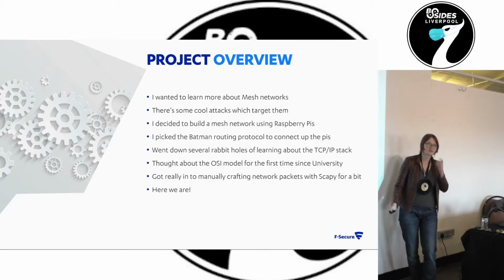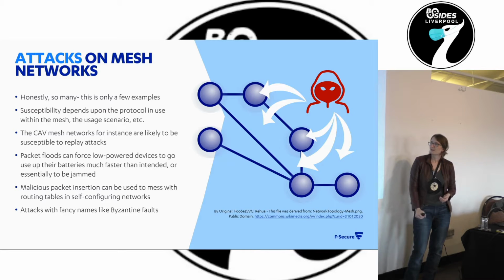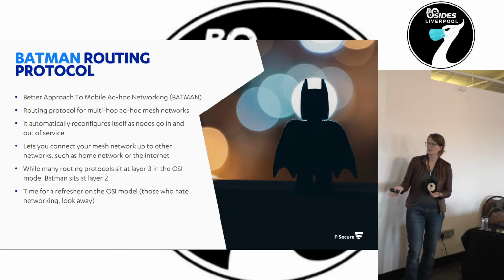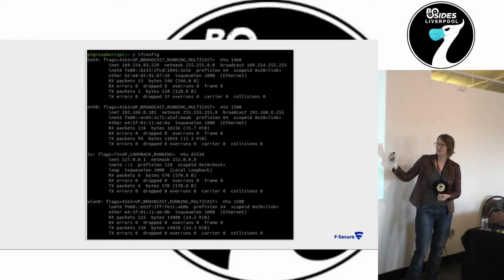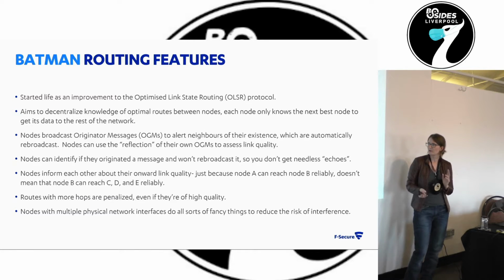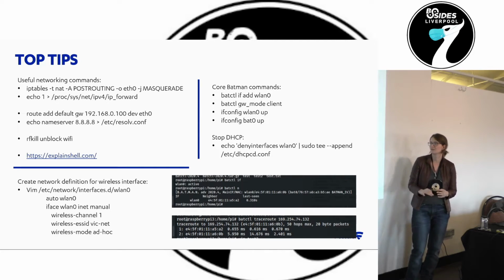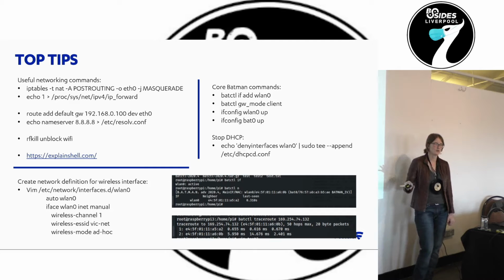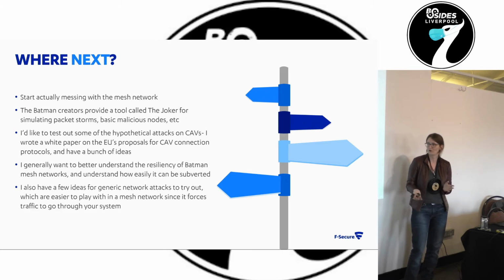Come Together, Right Now, Over Mesh by Vic Harkness